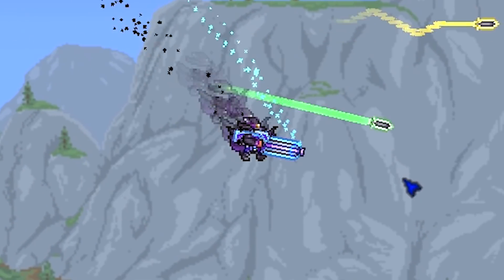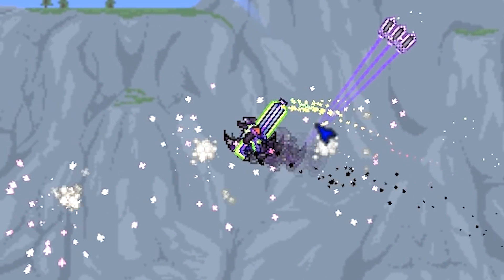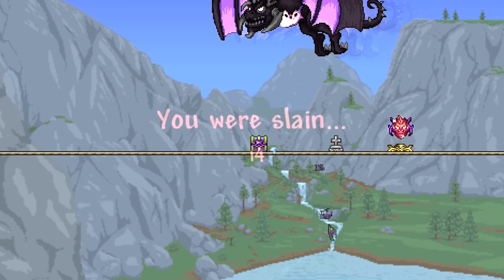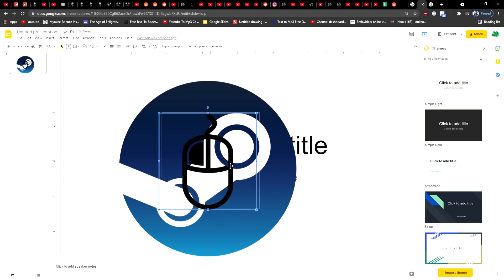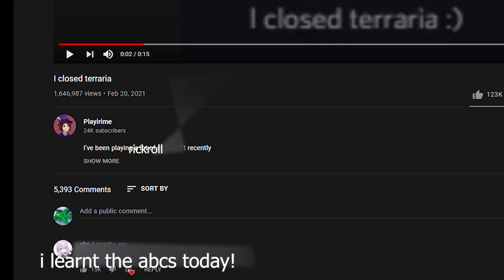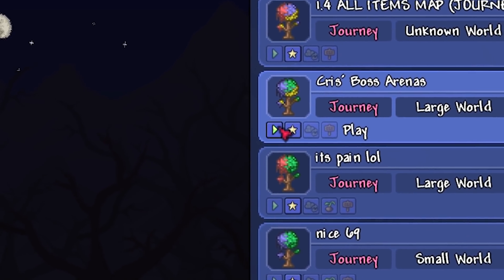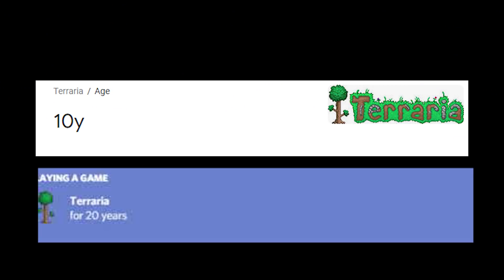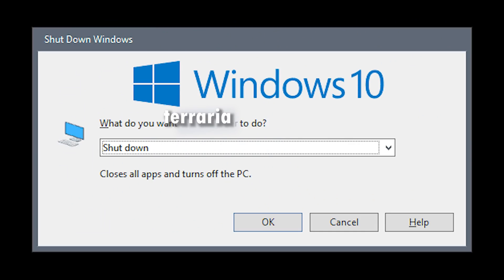how to close terraria easily using alt-f4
wait. thats illegal.